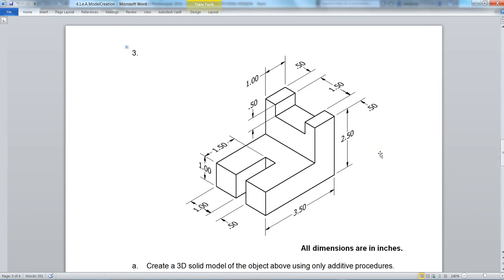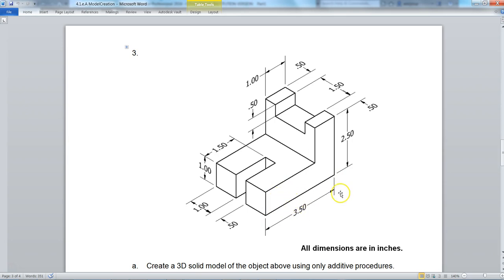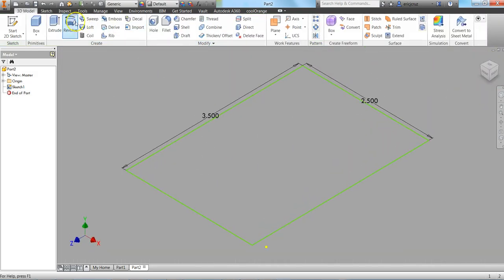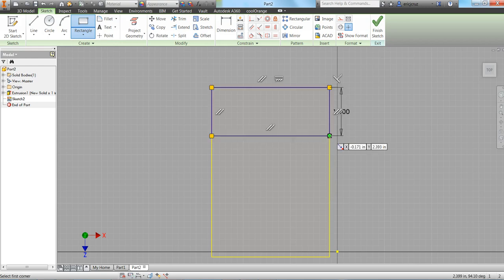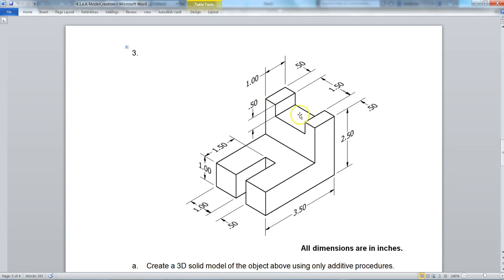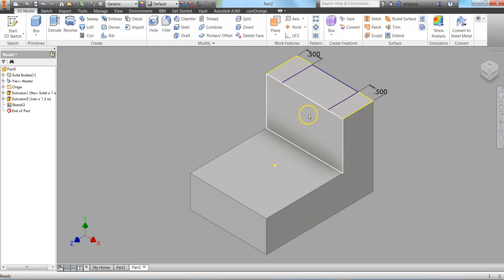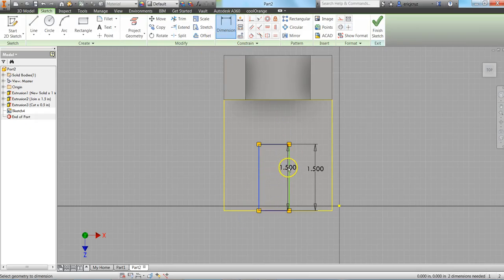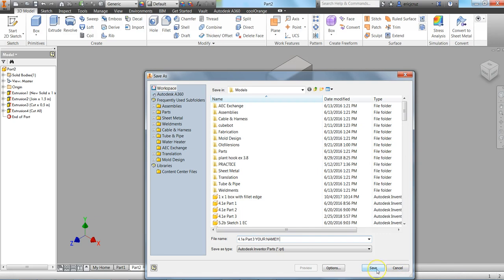4.1e Part 3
Watch this video lesson to learn how to make the solid model for our activity.